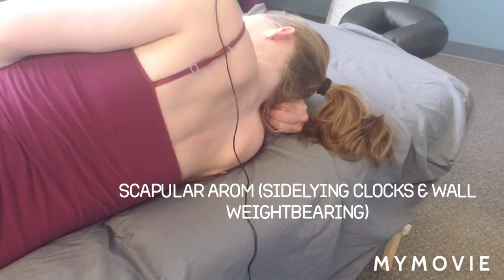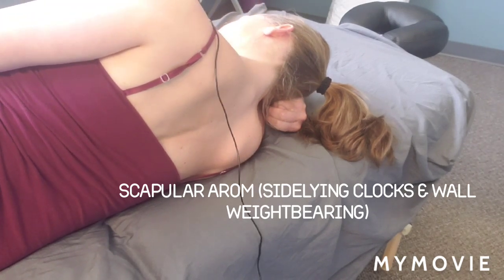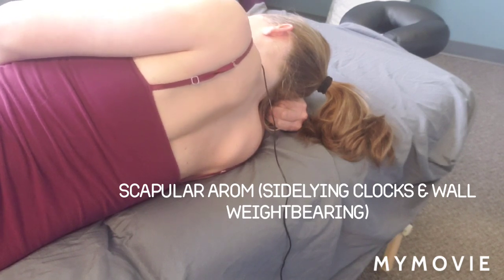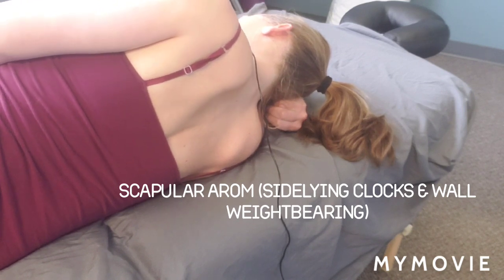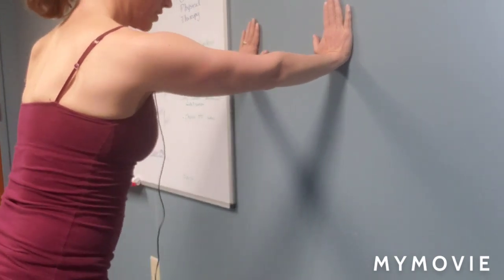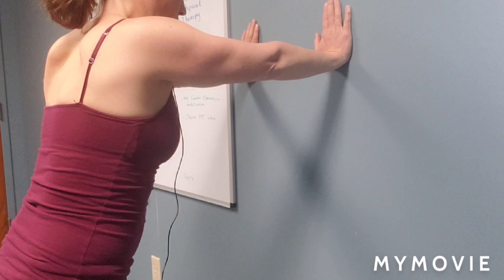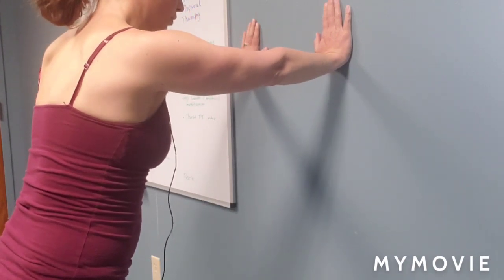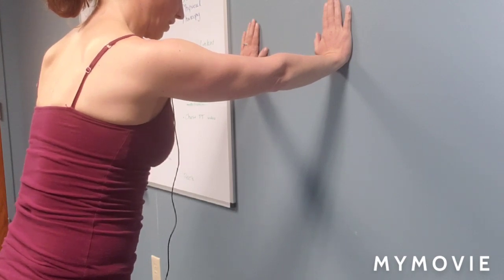Scapular AROM clocks & wall